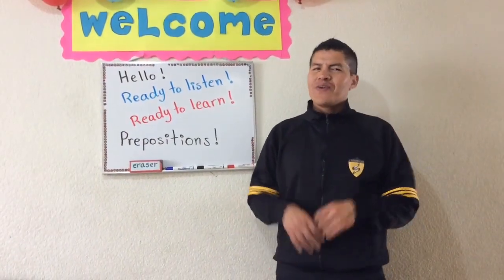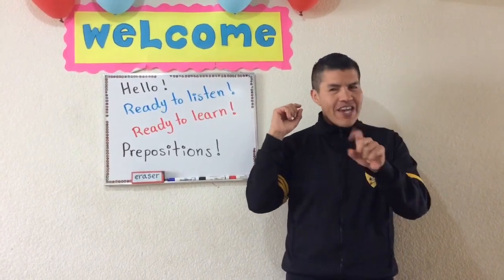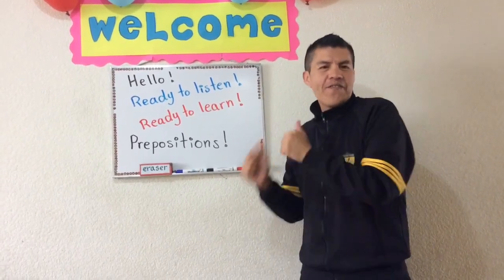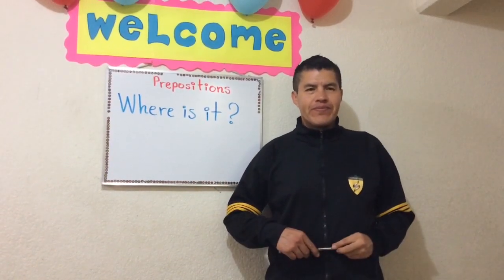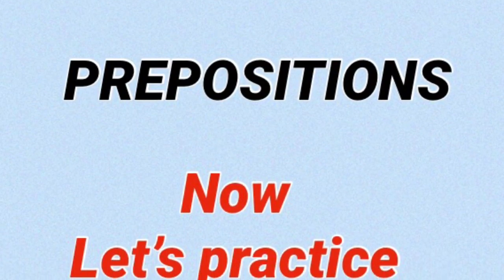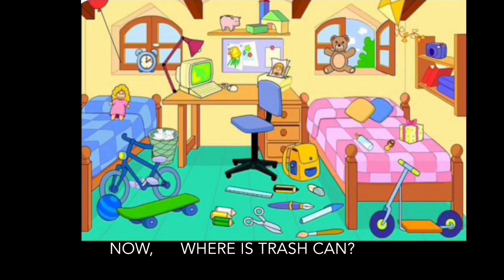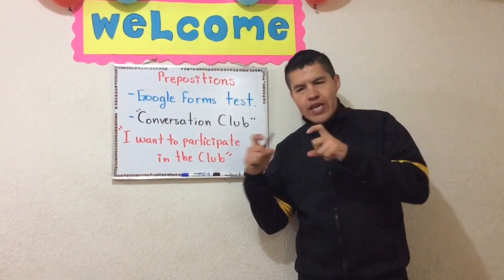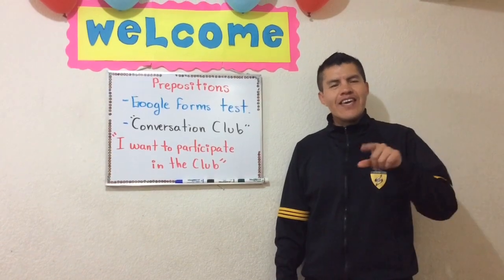English Intermediate 1 Prepositions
English Intermediate 1  level.